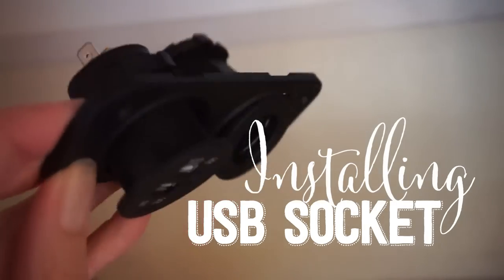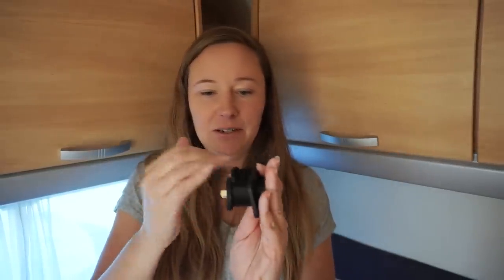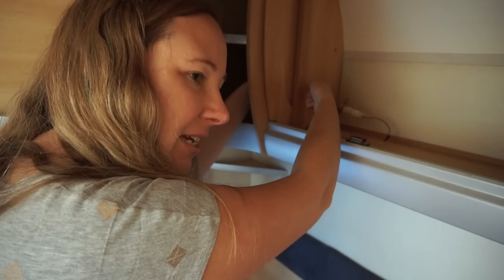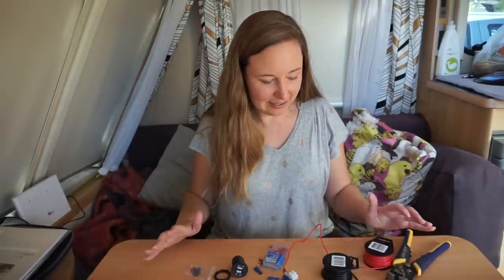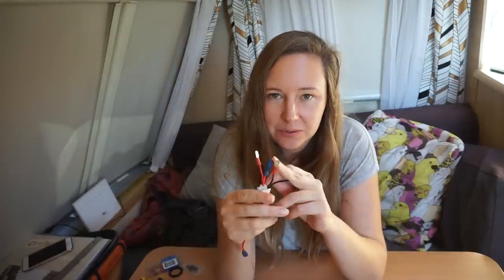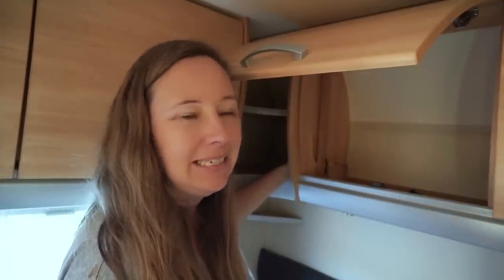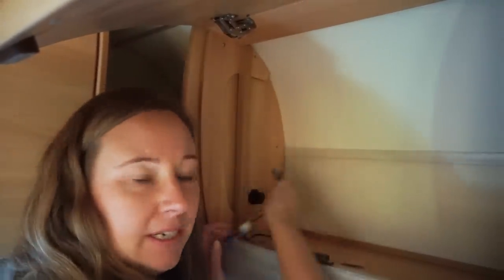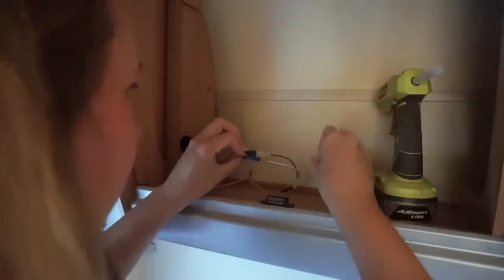Installing USB Socket In Caravan - Through Light Electrics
I mostly run on solar power, which means my only 240 power plug is through the inverter at the front of the caravan. Otherwise I have a power adapter that goes into the TV (cigarette lighter) socket at the bottom of the bed. I'd previously changed my cigarette lighter socket set-up, but it hasn't been working as well as I'd hoped.

Having somewhere to charge my phone near my bed would make things much easier. I contacted Burnsco and they sent me this Dual USB/Cigarette Socket.

In this video, I install the USB socket into the spot light wiring near the head of my bed. The new wiring is done in a way that doesn't permanently change the existing electrics and the only permanent change is a hole for the USB socket.

Cameras:
I use Sony Alpha a6000 camera
I recommend Sony Alpha a6400 camera
I use GoPro 4
I recommend GoPro 7

Gorilla Tripod